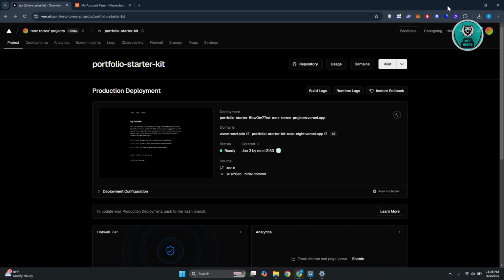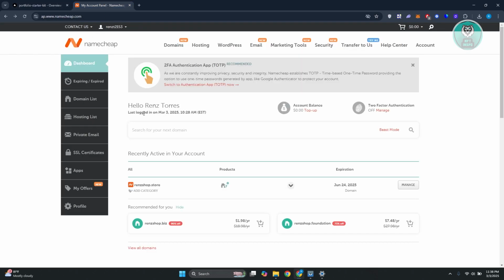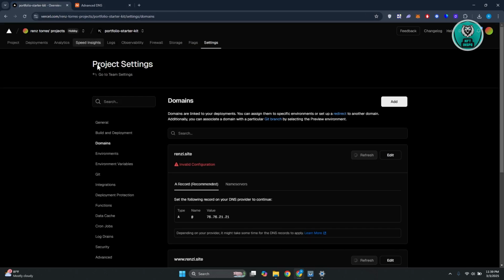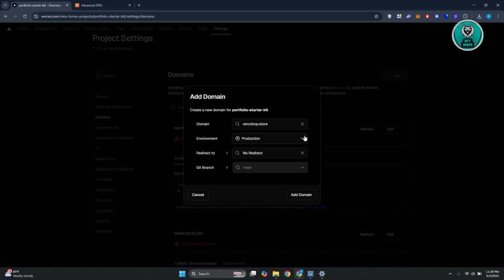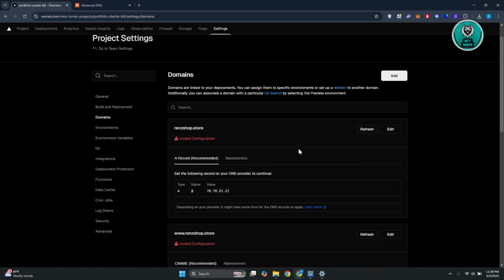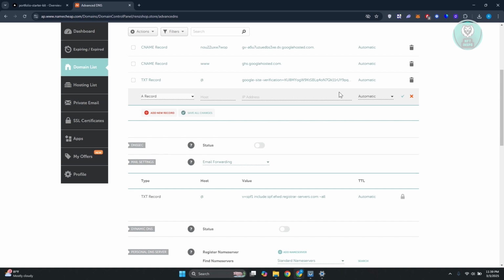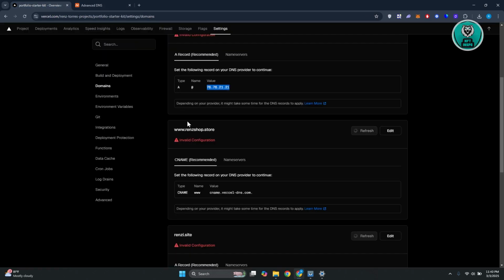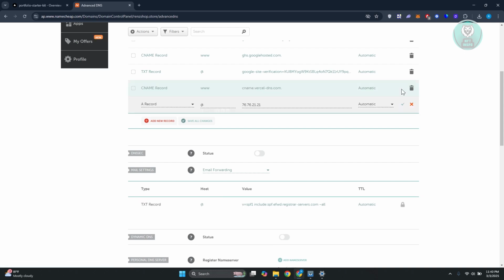How To Connect Namecheap Domain To Vercel (2025)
If you want to connect your Namecheap domain to Vercel, then this tutorial will be perfect for you!